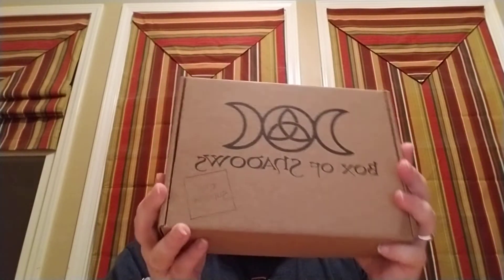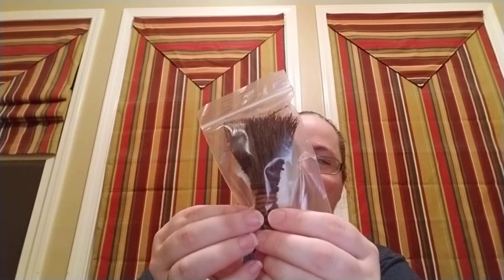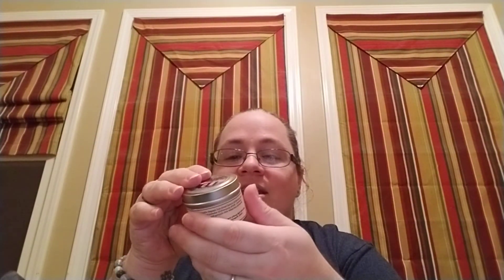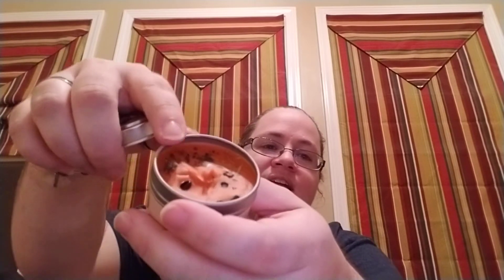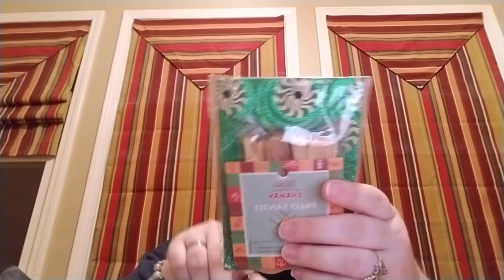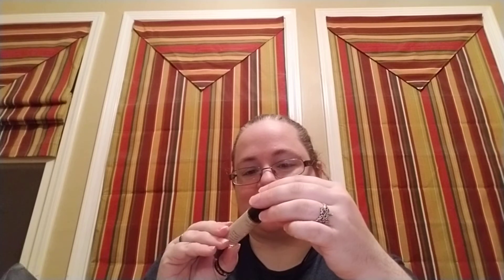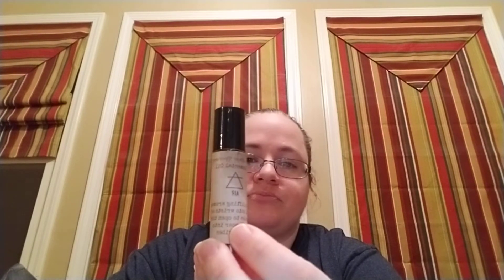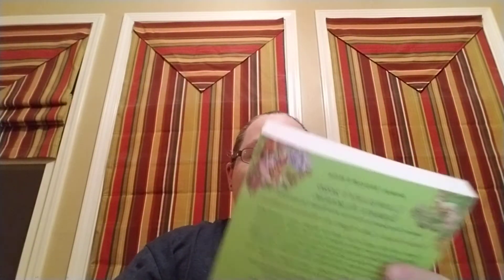My Box of Shadows October 2019 Supreme Unboxing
Unboxing the My Box of Shadows October 2019 Supreme box! This is a monthly subscription box I pay for.

The Supreme $44.99 plus shipping
The High Priestess $34.99 plus shipping
The Initiate $24.99 plus shipping